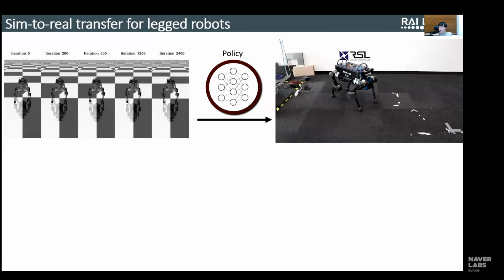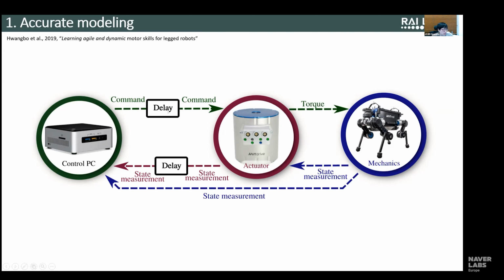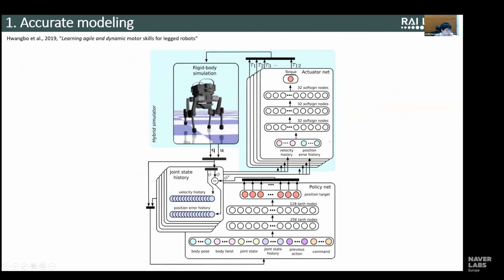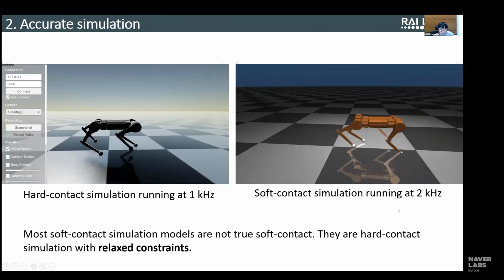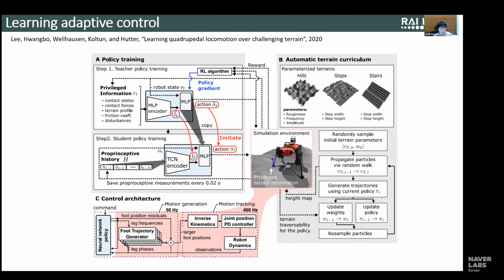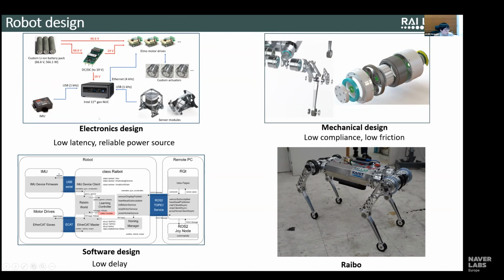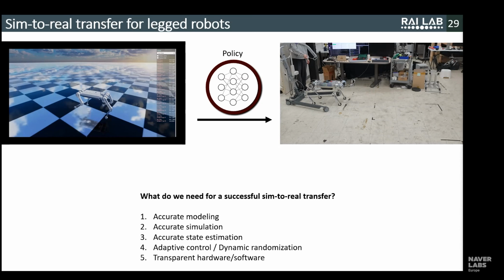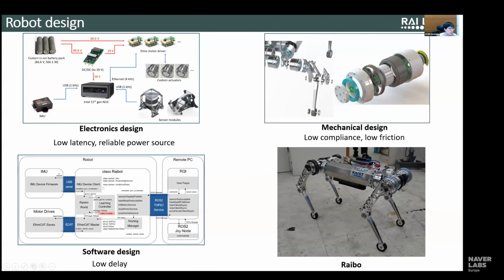Jemin Hwangbo, KAIST: Control of Legged Robots using Reinforcement Learning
2nd NAVER LABS Europe International Workshop on AI for Robotics 29th – 30th November 2021 Online event
Jemin Hwangbo, Korea Advanced Institute of Science and Technology (KAIST)